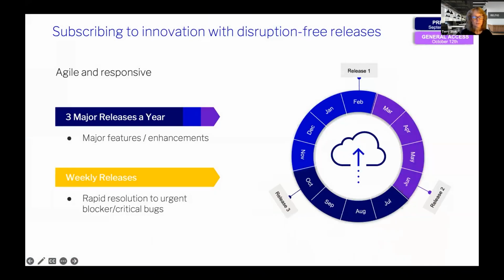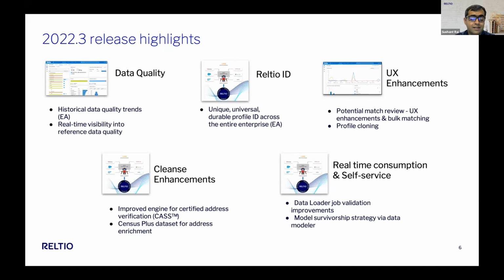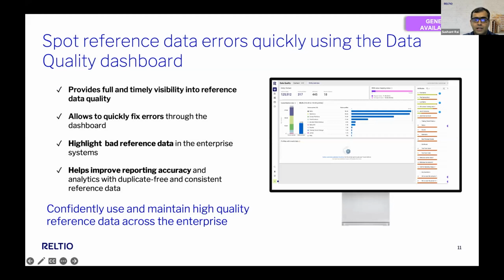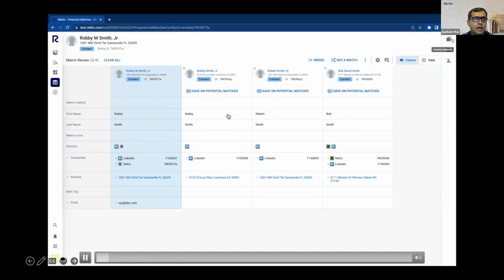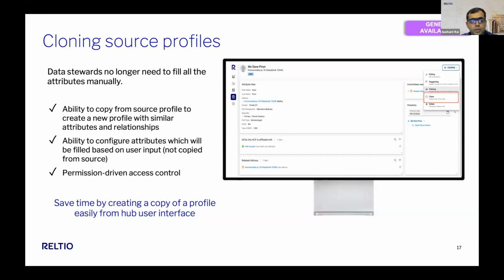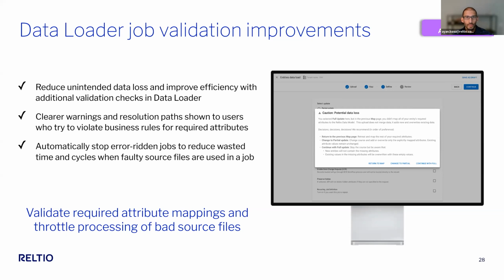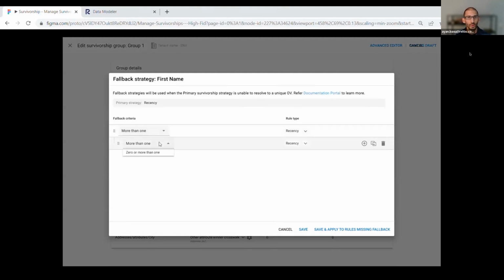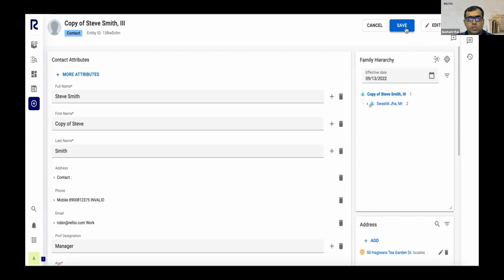Reltio Connected Data Platform 2022.3 Release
The October release includes several key updates to the Reltio Connected Data Platform that will give you added capabilities to drive better business decisions, improve customer experience, and accelerate value from data.

Watch this session and learn how to:

- Analyze your data quality trends over time for transparency and better decisions
- Improve address cleansing and enrichment via US Census Plus, featuring updated & expanded data from the 2020 Census
- Easily monitor data moving between Reltio and Salesforce using the new Salesforce Connector Monitoring app
- Define survivorship strategies using the data modeler
- Save time by cloning source profiles

For questions about the release or the Reltio product, make sure to ask the Reltio Community